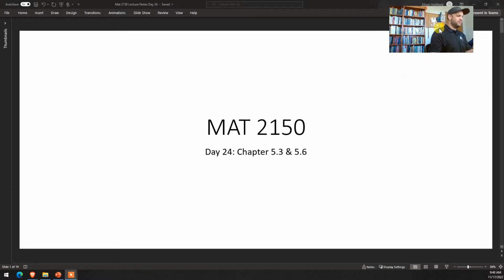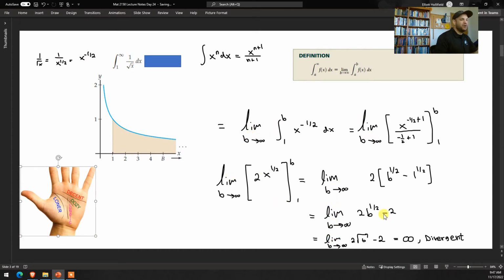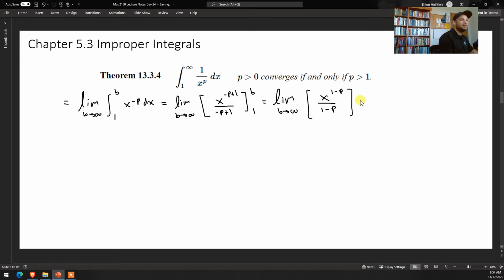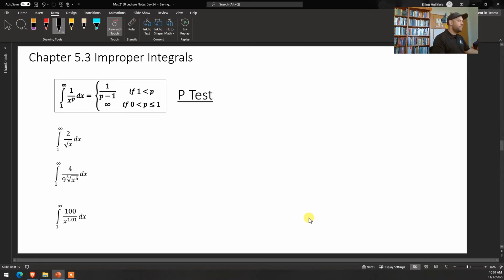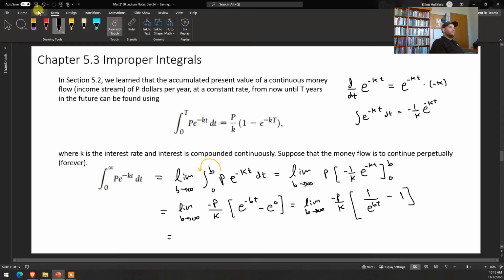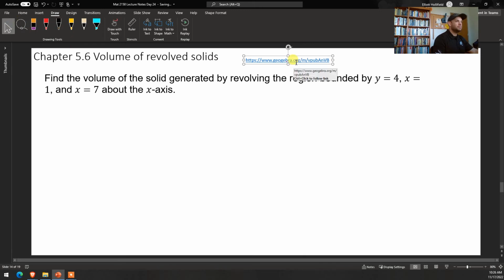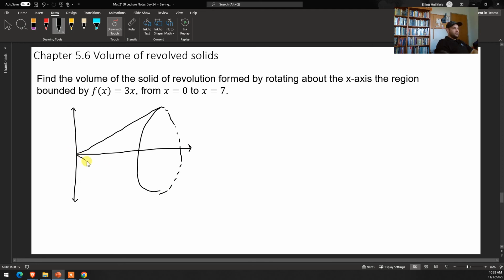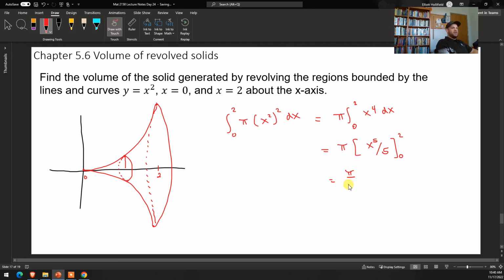MAT 2150 Lecture 24 Chapter 5.3 & 5.6 Part 1